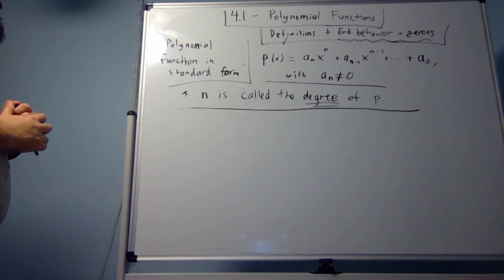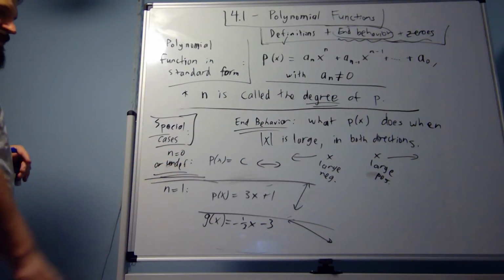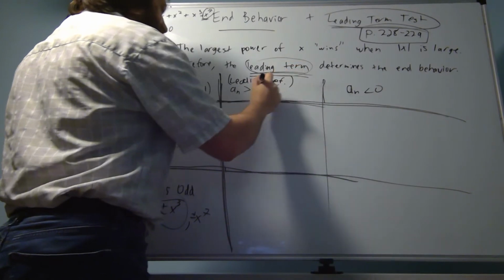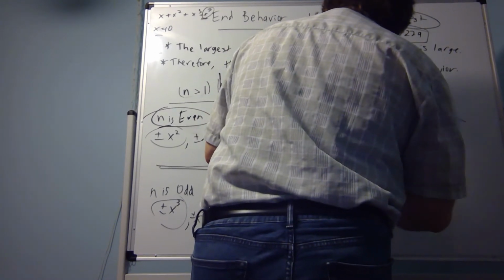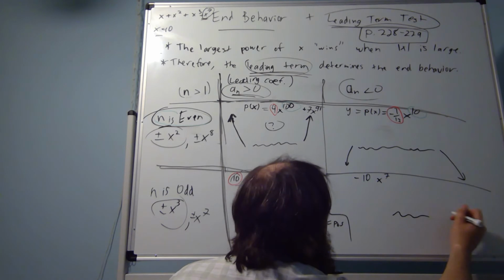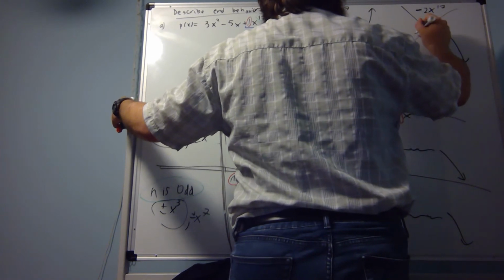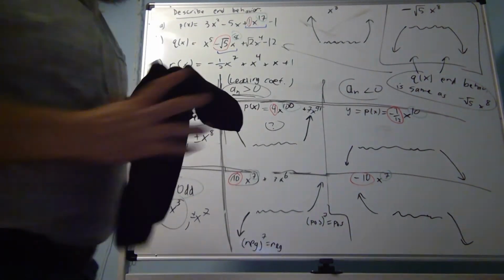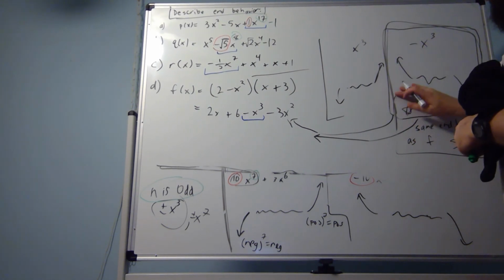4.1 - Polynomial End Behavior (2/3)